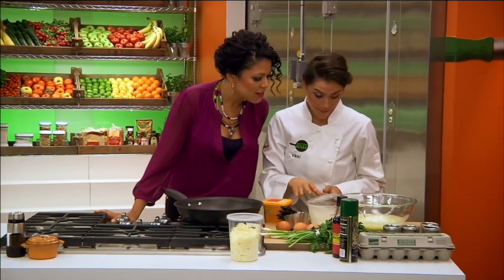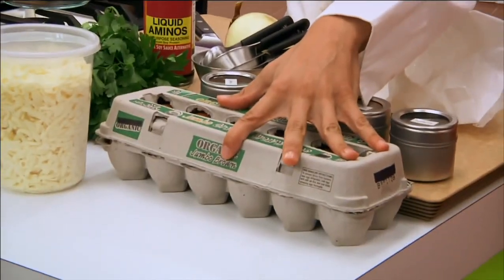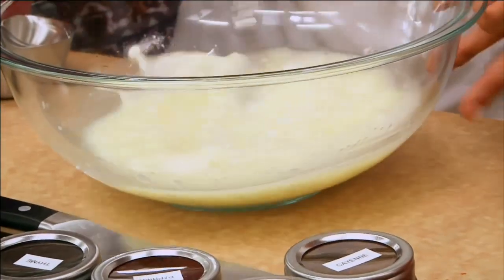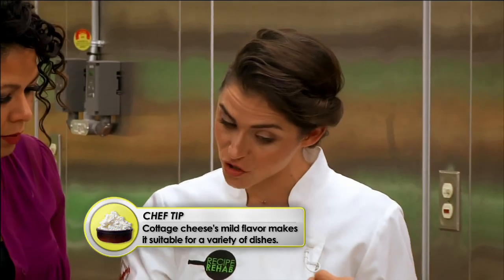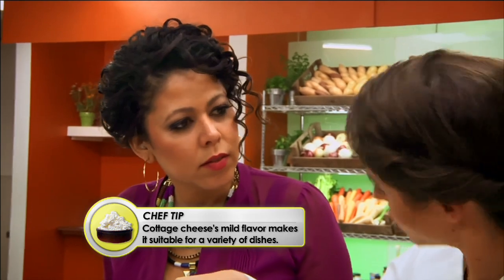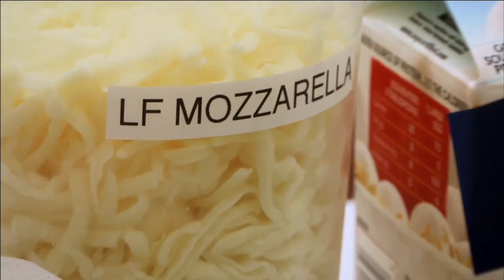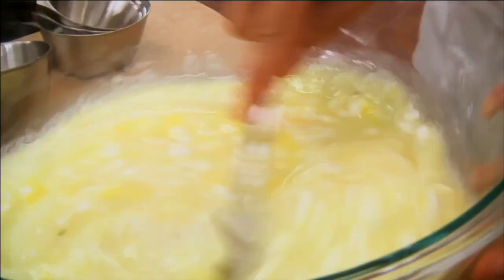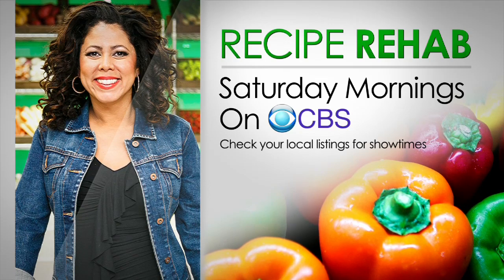Healthy Creamy Eggs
Chef Vikki Krinsky whisks up some delicious creamy eggs with an extra dose of protein.

for rehabbed recipes and cooking tips!